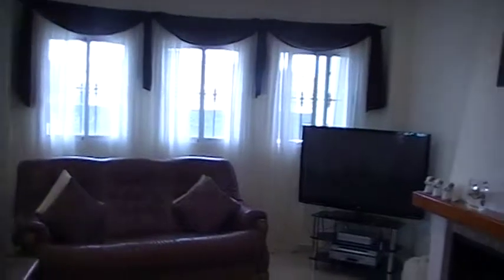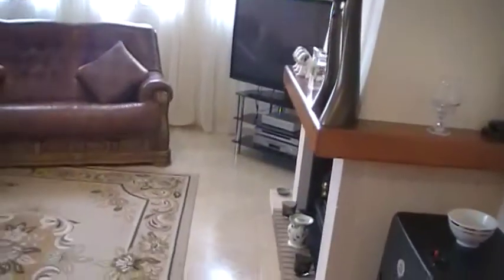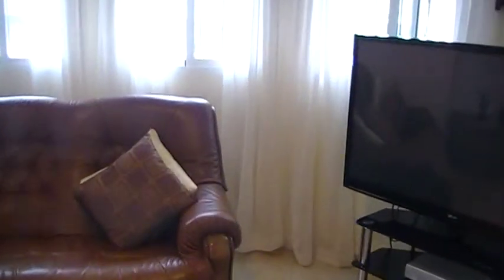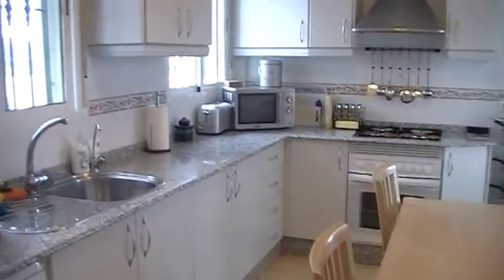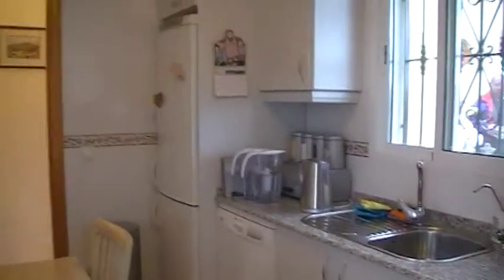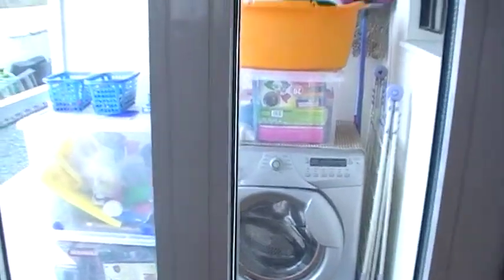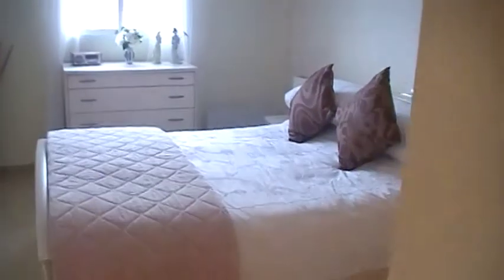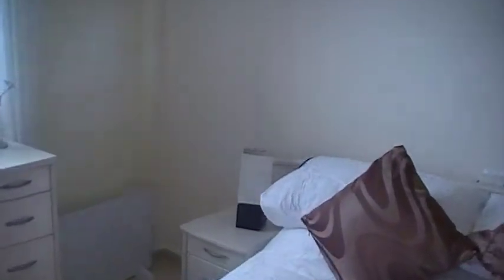Calida Homes Property Consultancy S L